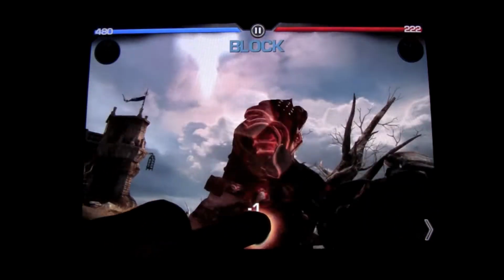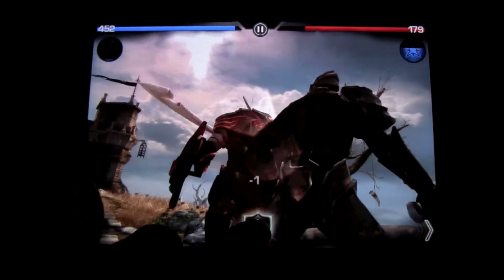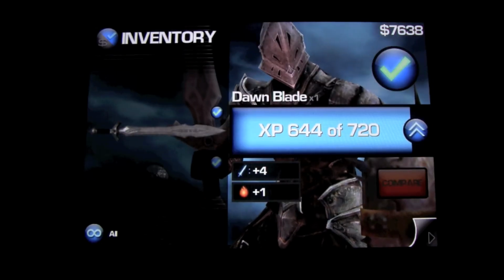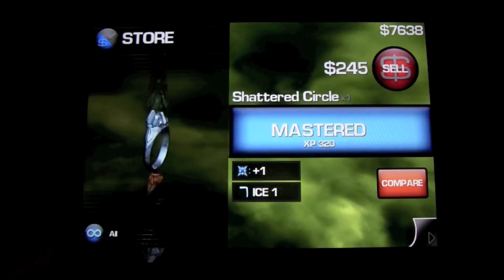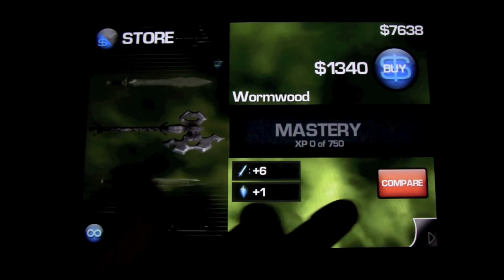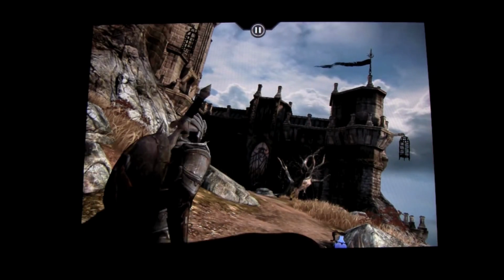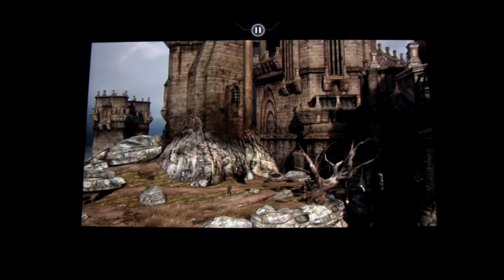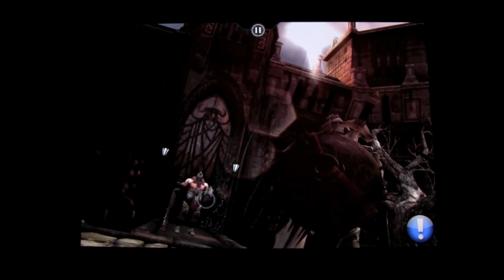Inifinity Blade Review Walkthrough - Project Sword - UnReal Engine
Hey guys here is the new Sword Fighting Game from the creators of the Unreal Engine...INFINITY BLADE! $5.99